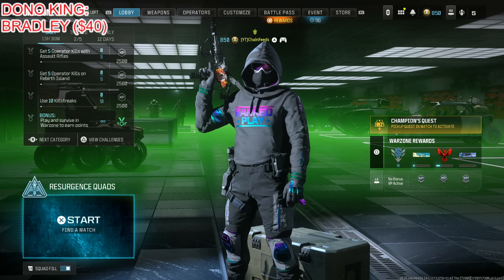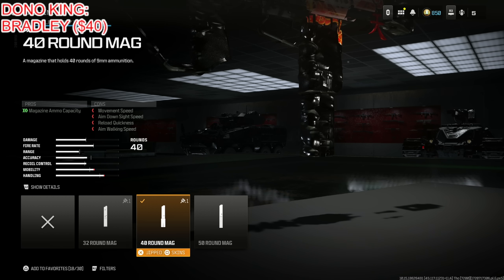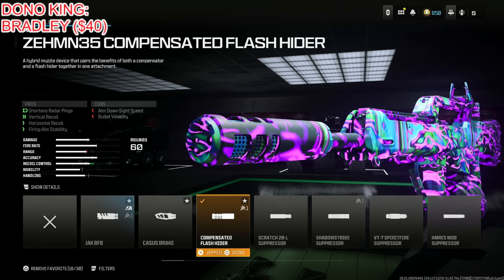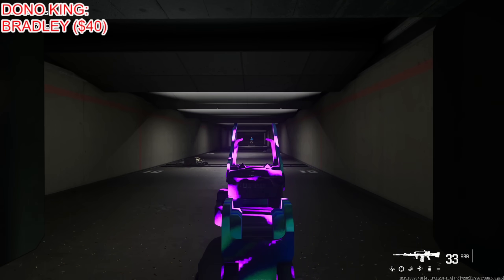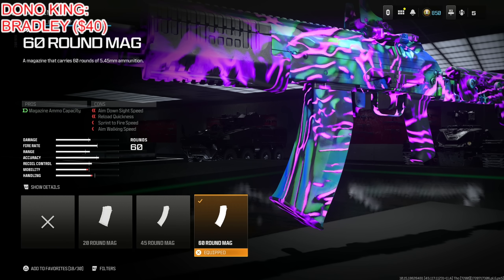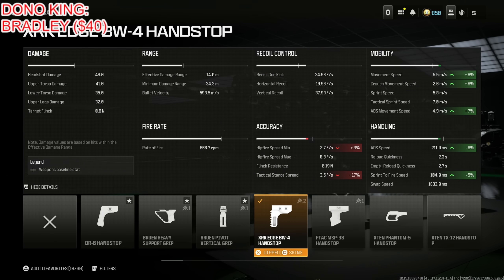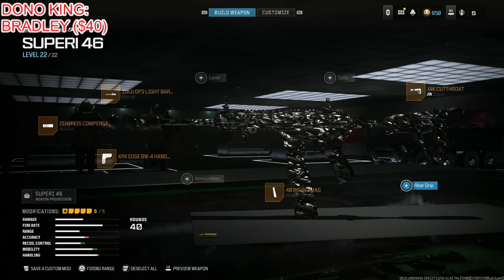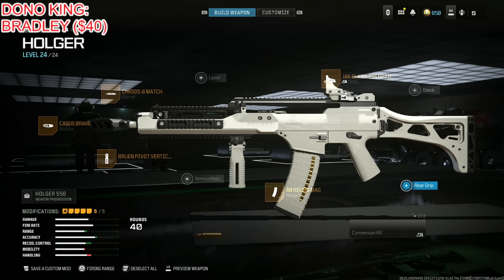TOP 5 META LOADOUTS AFTER UPDATE! (Warzone Meta Loadouts) MW3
TOP 5 META LOADOUTS AFTER UPDATE! (Warzone Meta Loadouts) MW3  - Today I go over the warzone 3 top 5 meta loadouts / top 5 best loadouts in warzone 3 to use. These are the warzone meta loadouts that will help you improve and drop more kills per game. For more Warzone 3 Best Loadout videos